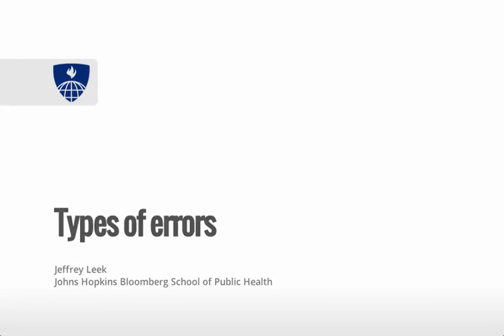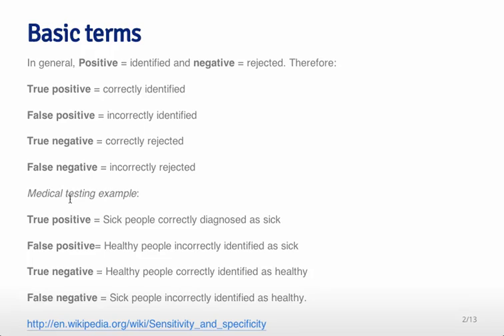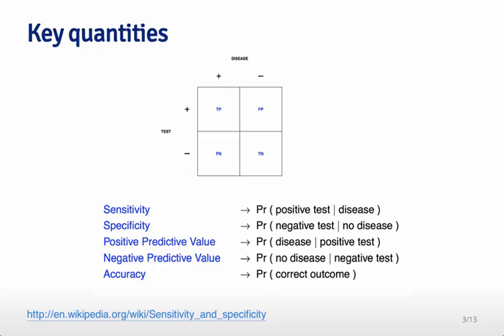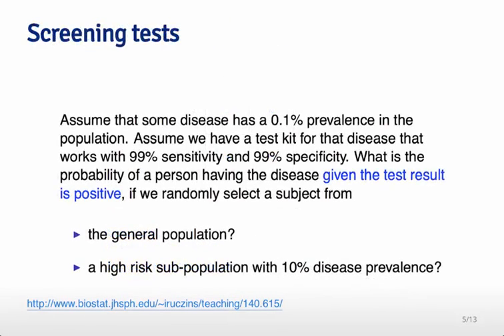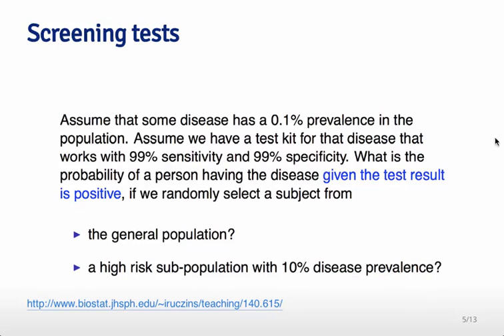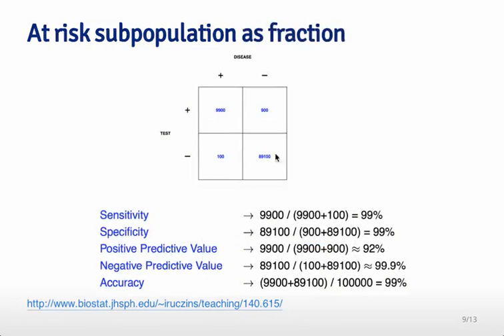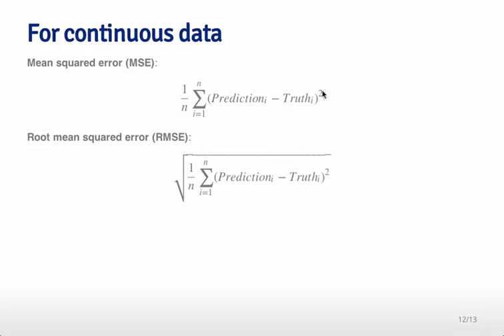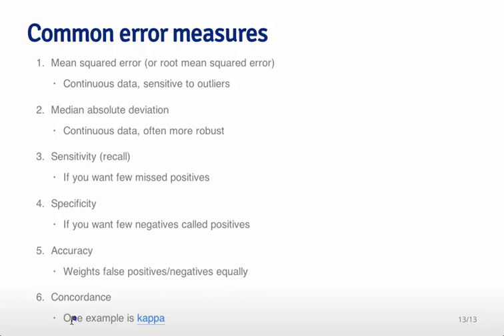1.6 - Types of errors [Practical Machine Learning]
Week 1, Lecture 6 for the online course "Practical Machine Learning", taught by Jeff Leek, PhD, Roger D. Peng, PhD and Brian Caffo, PhD. Happy learning!